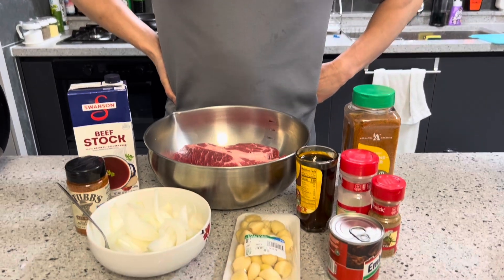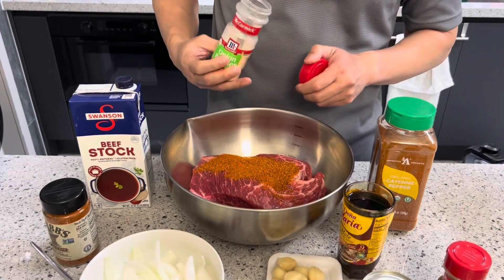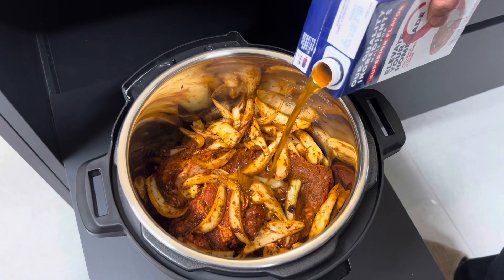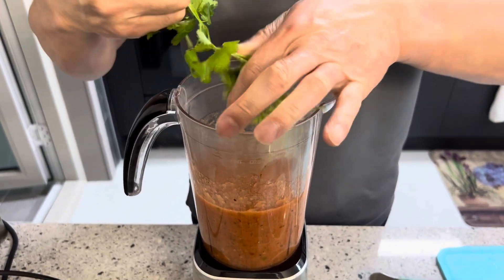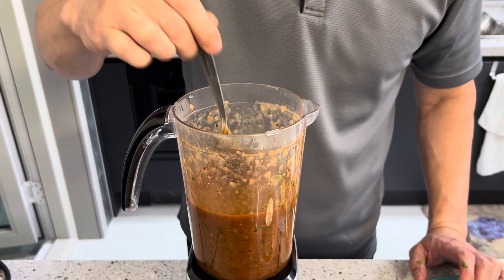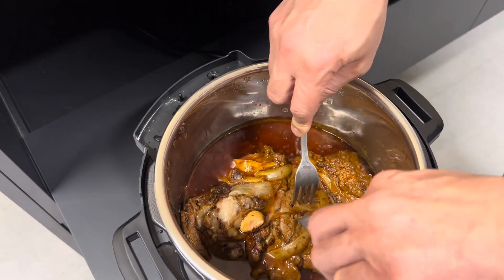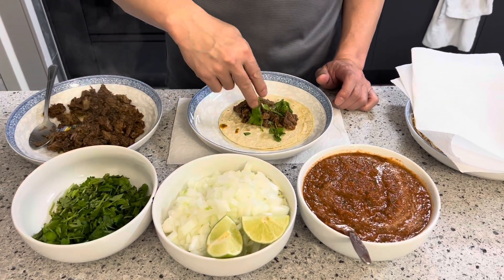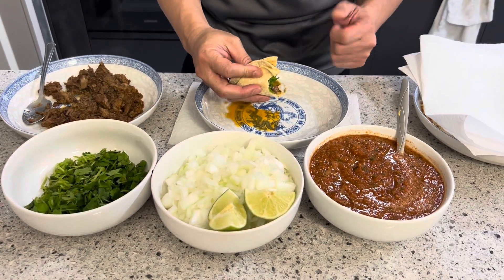How To Make Savory Shredded Beef Tacos